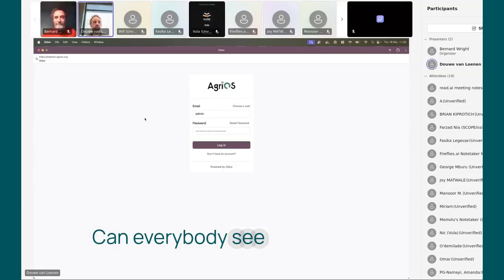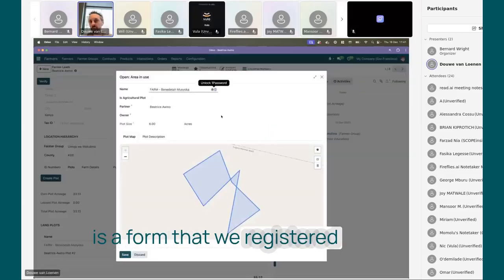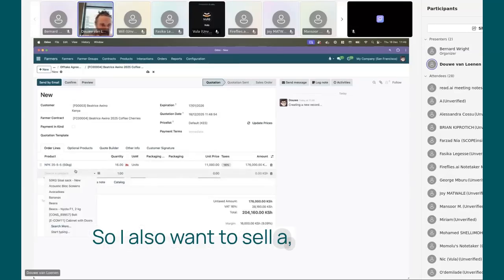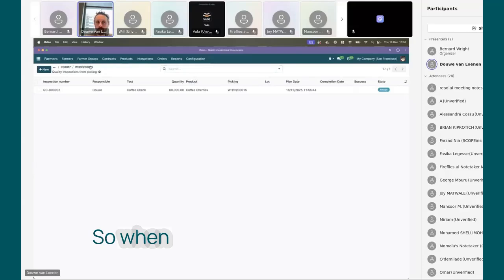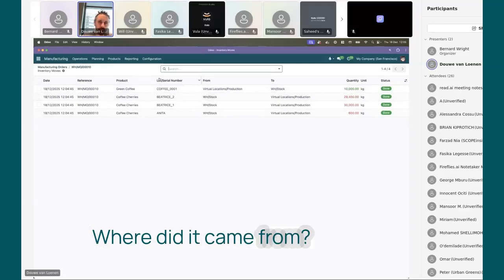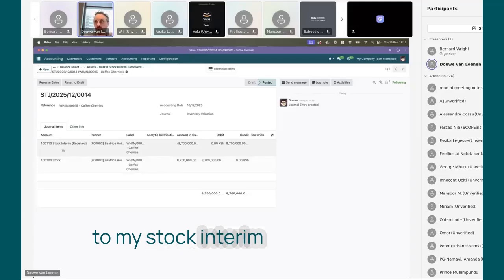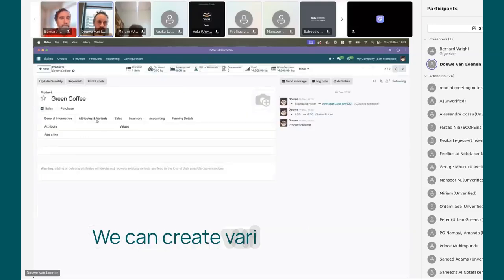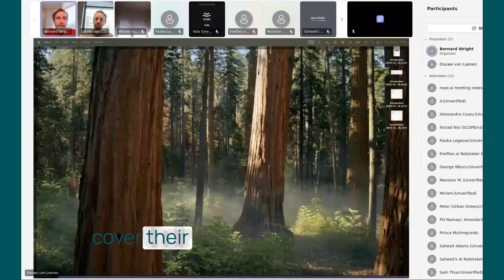AgriOS Live Demo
02:22 CRM and Sales Process
06:32 Managing Farmer Relationships
17:17 Inventory and Delivery Management
26:08 Automated Billing and Invoicing
26:26 Managing Vendor Bills and Payments
28:05 Inventory and Stock Management
28:57 Manufacturing and Conversion Process
33:57 Sales and Margin Updates
35:43 Integrated Accounting Overview
46:19 Product Variants and Quality Control